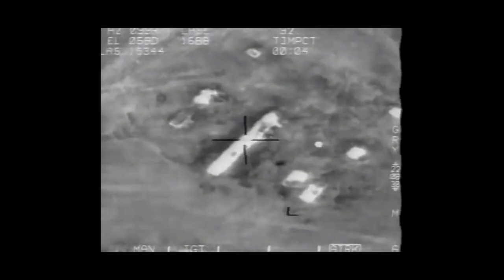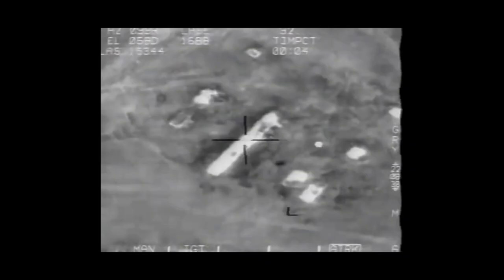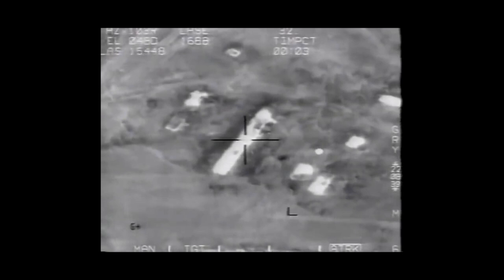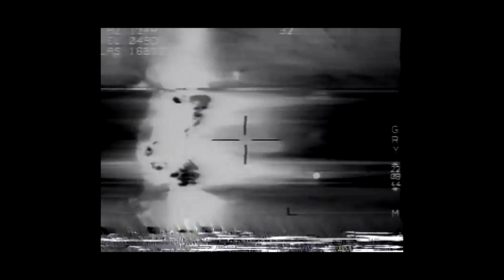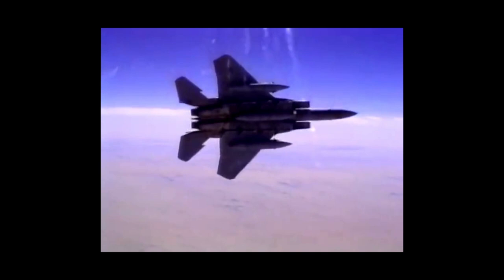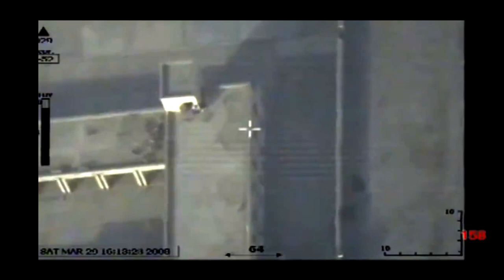Jananne Al-Ani on the Middle Eastern landscape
Artist Jananne Al-Ani discusses how war reportage has contributed to Western representations of the Middle East as a largely uninhabited desert region. Her work Shadow Sites II (2011) presents aerial views of a range of ancient and modern sites in southern Jordan, demonstrating millennia of human occupation.